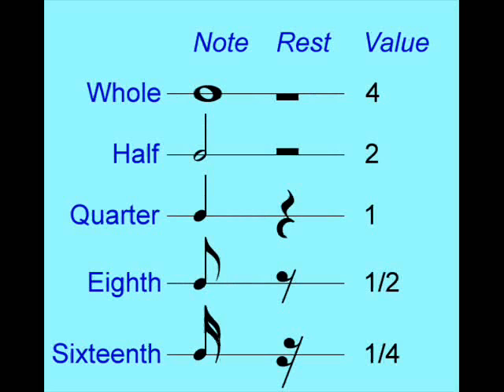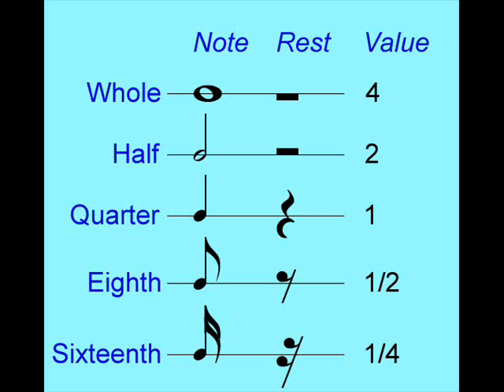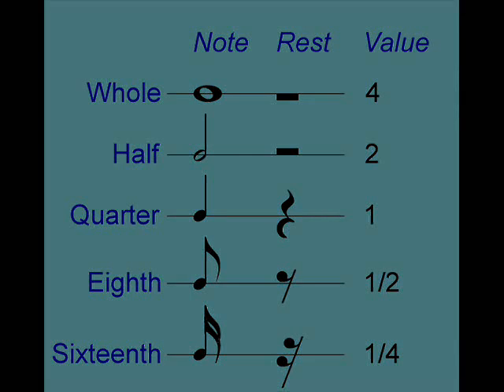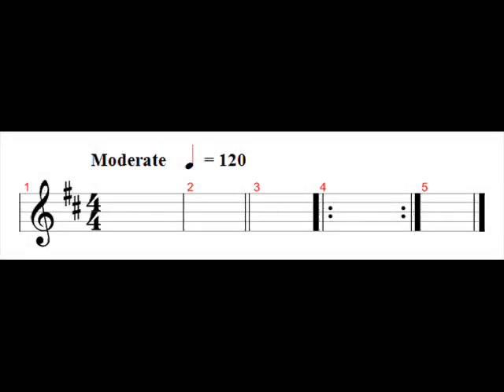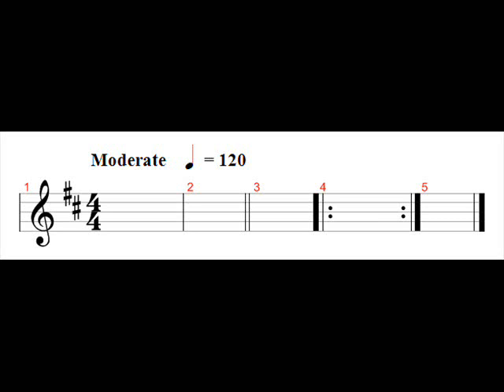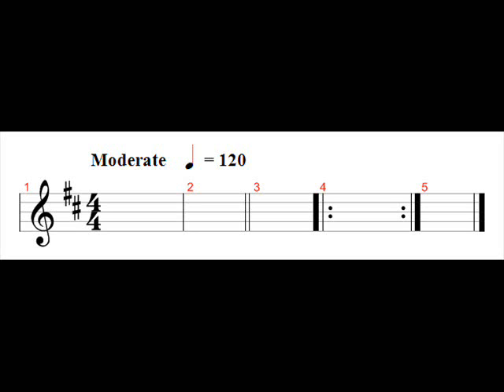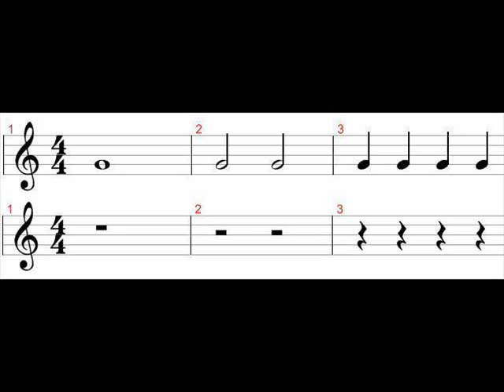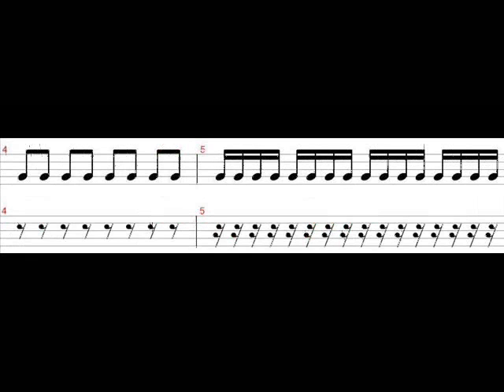Reading and Understanding Musical Rhythms in Standard Notation by Armand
Big crash course video on what the title says. If I can be of any assistance clarifying whats been stated in the video, let me know. I'm here to help you learn!

Recorded on my HP Premium Autofocus Webcam and a studio mic.
Made to look as crappy as possible with Windows Movie Maker.